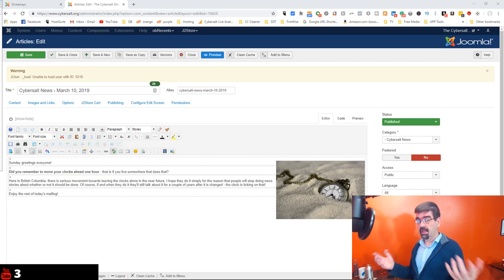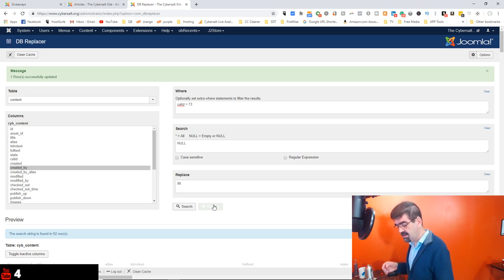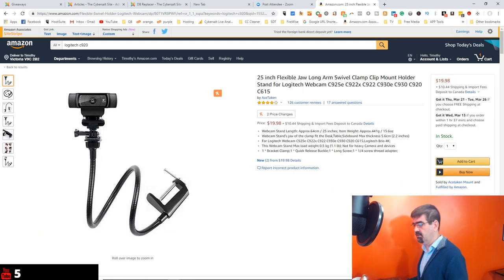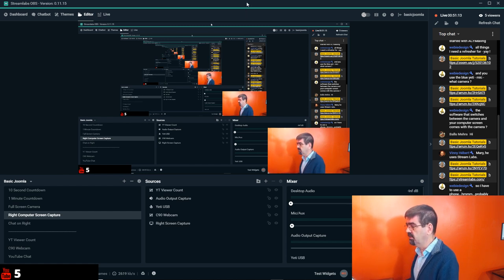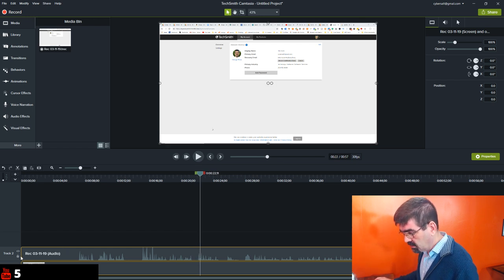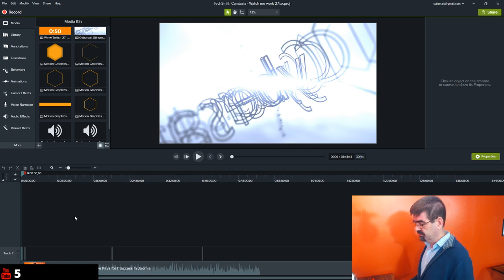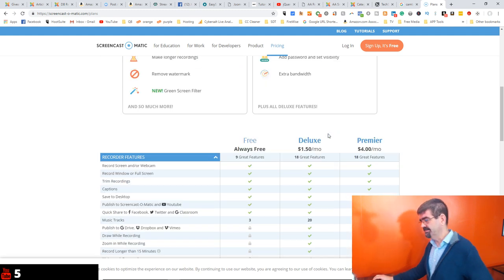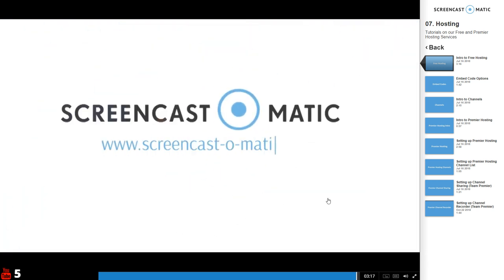Fix Missing Authors in Joomla Articles 🛠 Maintenance Monday Live Stream #082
If you open a Joomla article and see an error notification that says "Unable to load user with ID: [some number]" or you have a number of articles in the articles manager that "none" is the author of, you probably have some missing or deleted users or at some time in the past your site existed in a much older version Joomla and has been updated. Regardless of the cause, you need to fix the incorrect or missing authors in those articles.

How to fix incorrect or missing authors in Joomla articles is what today's Maintenance Monday live stream is all about.

Logitech HD Pro Webcam C920 ► ​

Blue Yeti USB Microphone - Blackout ► ​

Rode PSA1 Swivel Mount Studio Microphone Boom Arm ► ​

Blue Radius II Microphone Shock Mount for Yeti and Yeti Pro ► ​